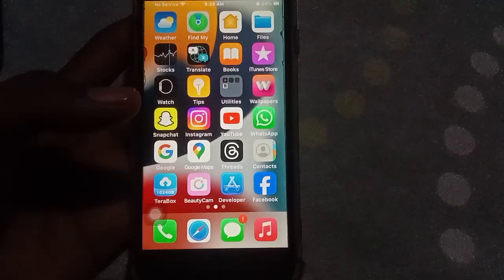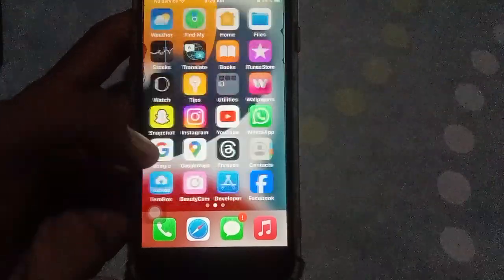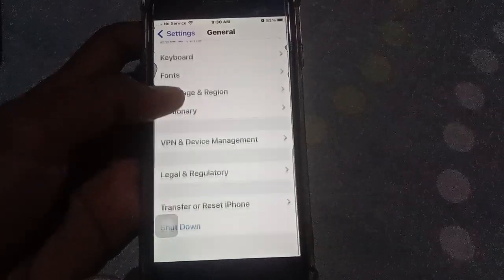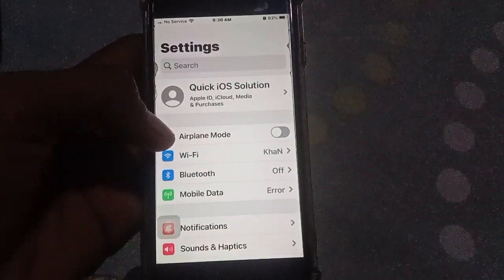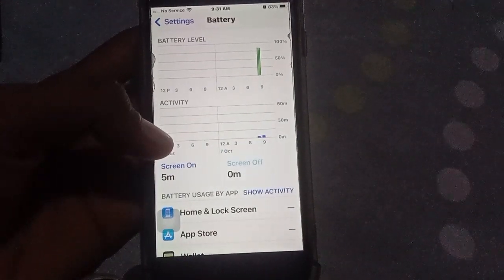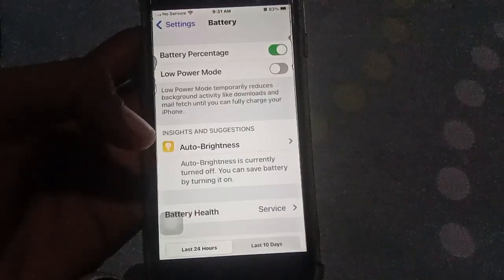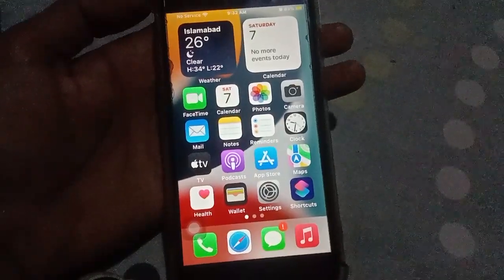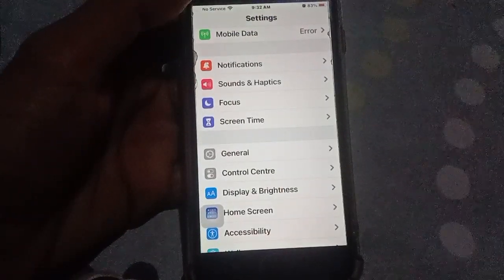iOS 17.0.2 Battery Draining issue On iPhone (2023)